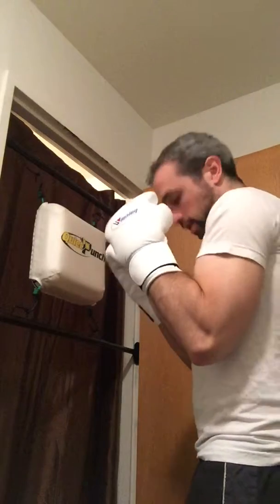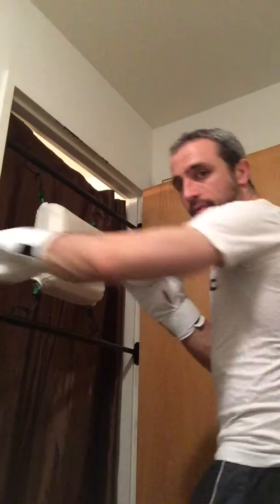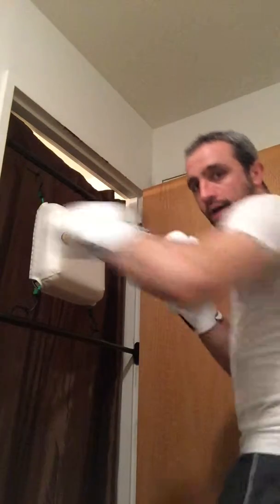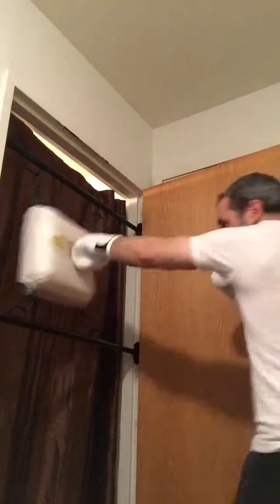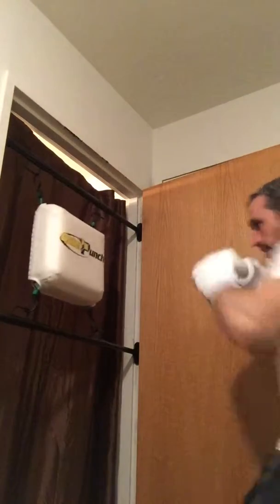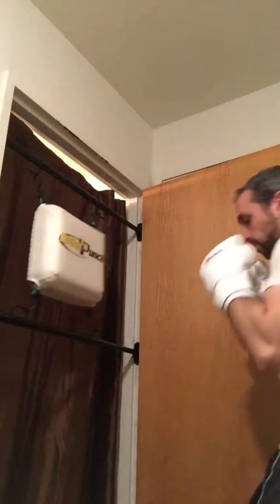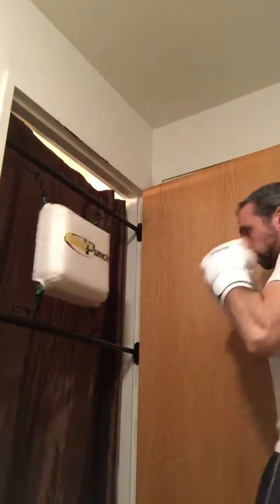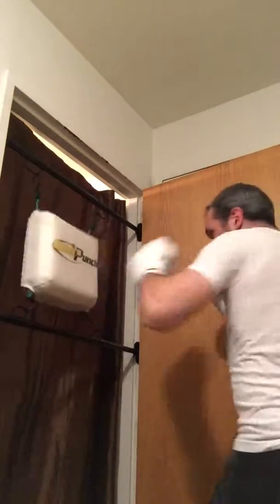Quiet Punch: How to throw a jab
Learning how to throw the jab using Quiet Punch.